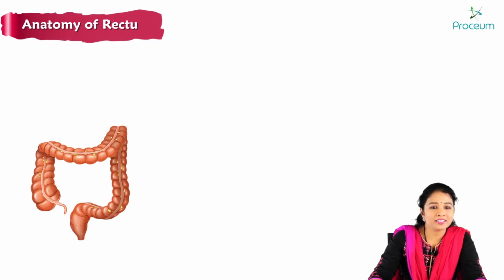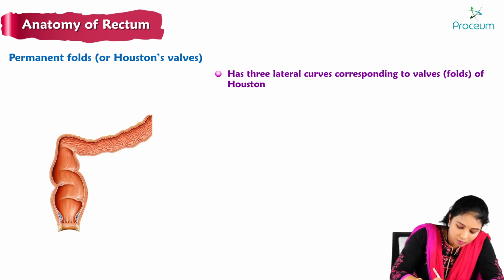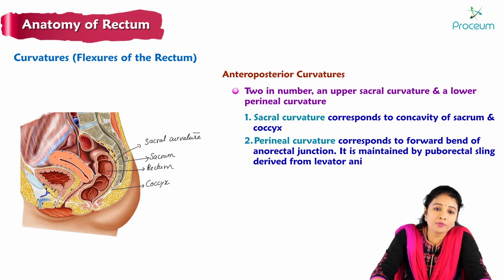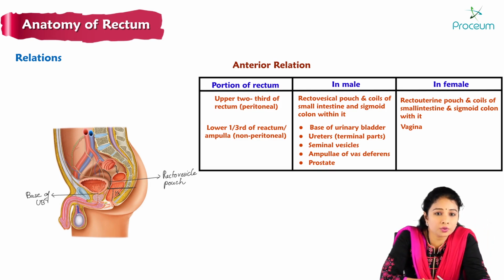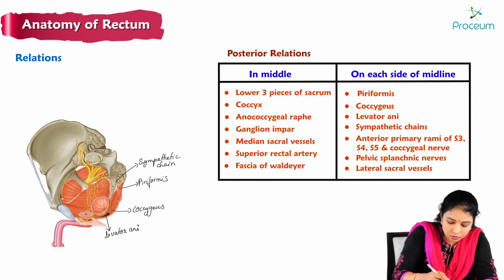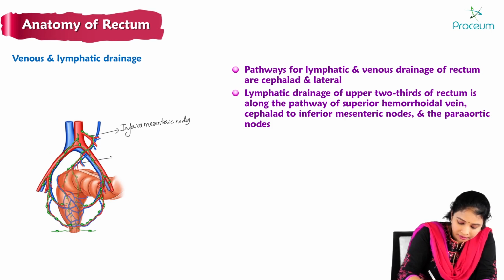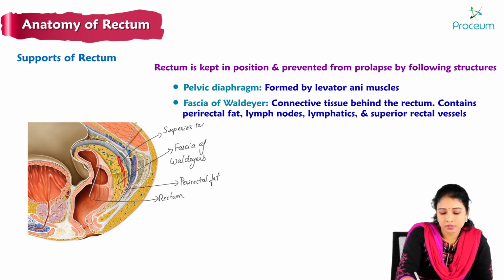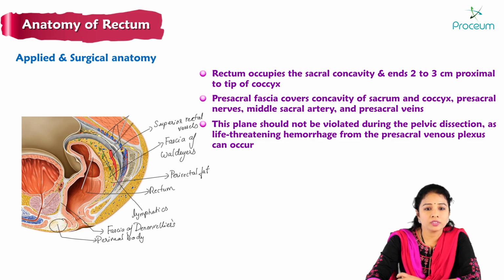11. Anatomy of Rectum : MBBS Lecture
Anatomy of Rectum  -
The rectum is a crucial component of the digestive system, essential for FMGE, NEET PG, and USMLE exams 🩺.
It is the final segment of the large intestine, approximately 12-15 cm long, extending from the sigmoid colon to the anal canal.
The rectum is distinguished by its three lateral curves and two anteroposterior flexures, helping to maintain continence.
Its walls are composed of several layers: the mucosa, submucosa, muscularis externa, and serosa or adventitia. The rectum plays a significant role in storing feces until defecation.
The blood supply is primarily from the superior rectal artery, a branch of the inferior mesenteric artery, and the middle and inferior rectal arteries from the internal iliac artery. Venous drainage occurs via the superior, middle, and inferior rectal veins.
Understanding rectal anatomy is vital for diagnosing and managing conditions such as hemorrhoids, rectal prolapse, and colorectal cancer 🌟.